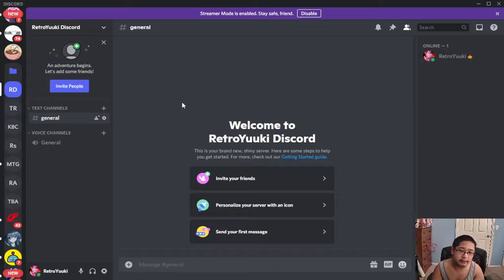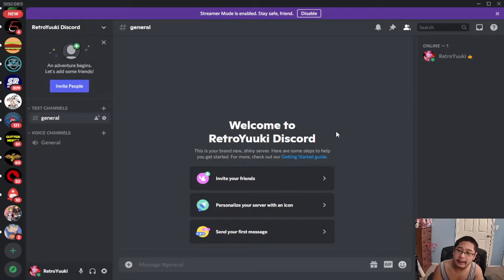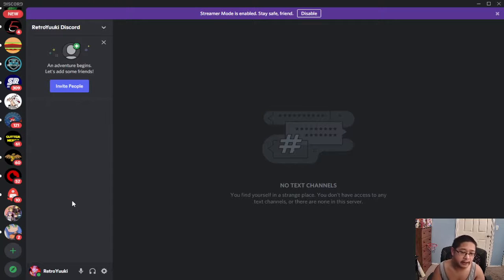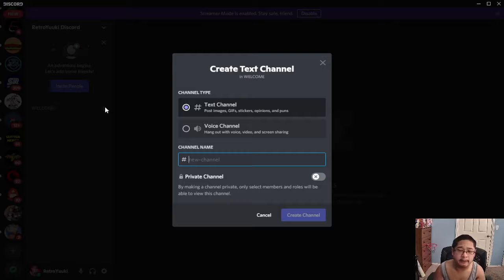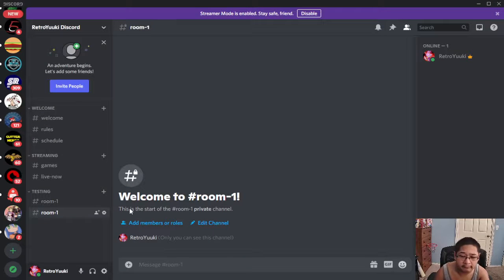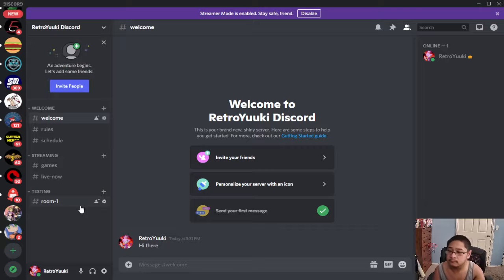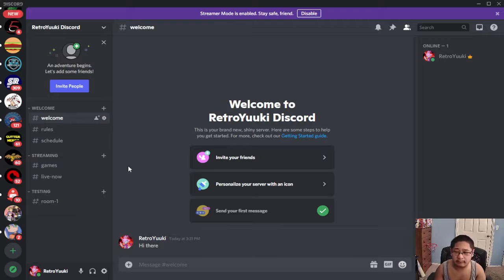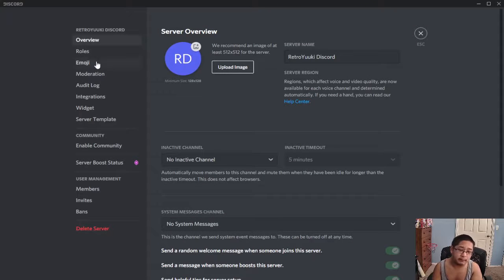How to Get Started on Discord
Want to learn how to create your community on Discord, but do not know how to start one? In this tutorial series, I will be going over how Discord works, how permissions and rolls are tied together, and much more. For this first one, I will go over categories, text channels, voice channels, and how to make a new server.

For this series, I will showcasing how to make a gaming based server. This is for those of you who are streamers, content creators, and want to hang out. I have one ready for you, but I will give the link when it is ready to go.